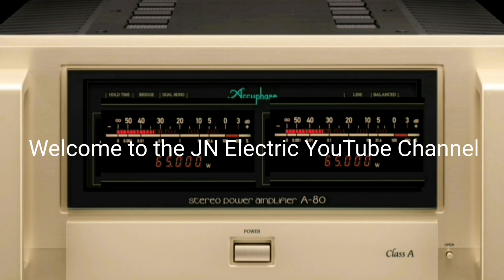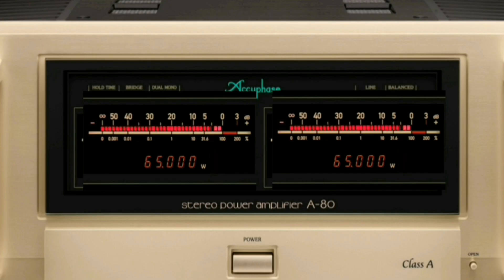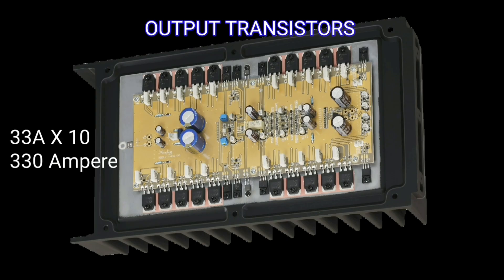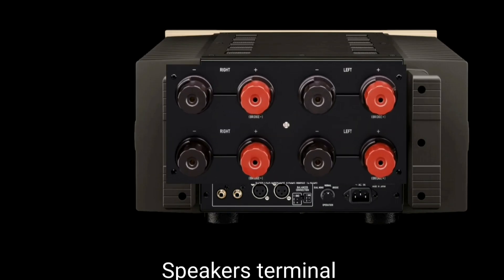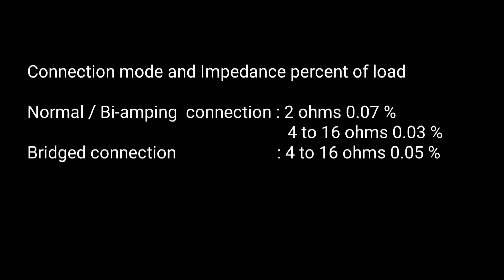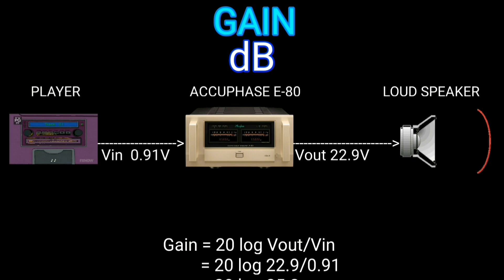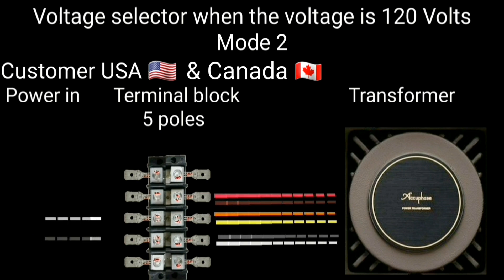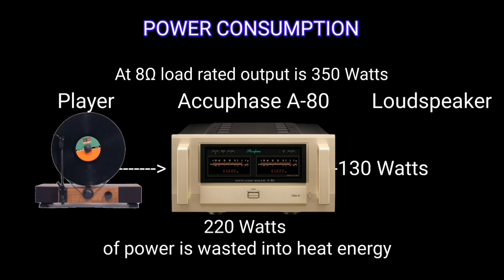Accuphase A-80 Power Amplifier super Class A technical reviews & Performance plus Voltage Optional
This Power Amplifier Launching in mid-October 2023.  as class A character.

Warning!
If you are not familiar with electronics, don't attempt to repair!
You could suffer a fatal electrical shock! Instead, contact your nearest service center!

specification

Rated output: 1Ω 520W 2Ω 260W 4Ω 130W 8Ω 65W
Damping factor: more than 1000
Input impedance: Balanced 40kΩ Line 20kΩ
Power consumption: 210W with no input, 350W with 8Ω load rated output
Dimensions: Width 465mm Height 240mm Depth 515mm
Weight: 44.6kg

1,040 Watts /75% = 1,387kW  or 1,733kVA

1,733kVA perhaps capacity of transformer

Data
1,040W :Max output Amp. in bridged conn.
75% : recommend load
kW / kVA  = 0.8